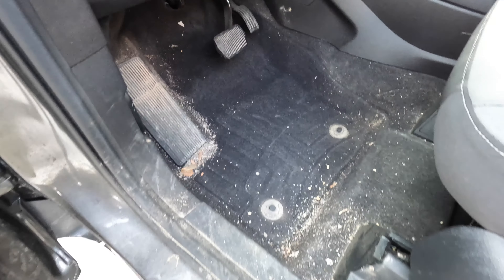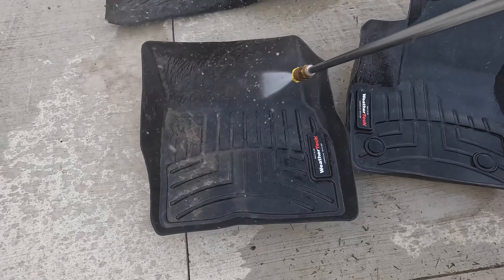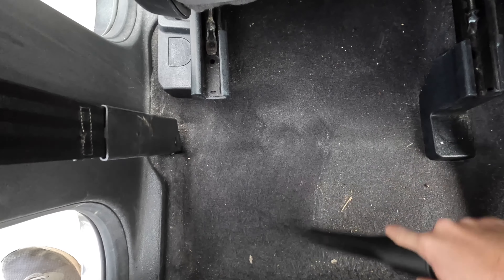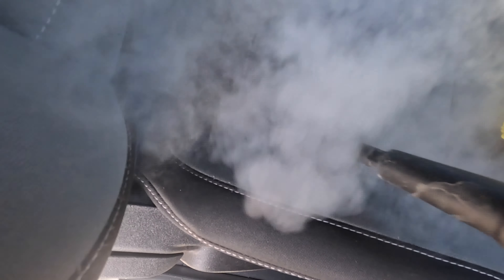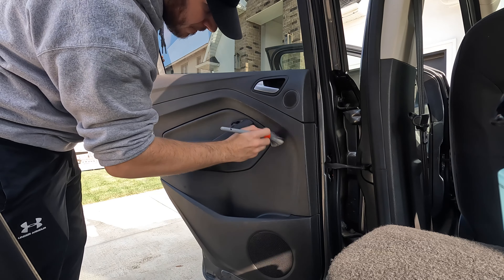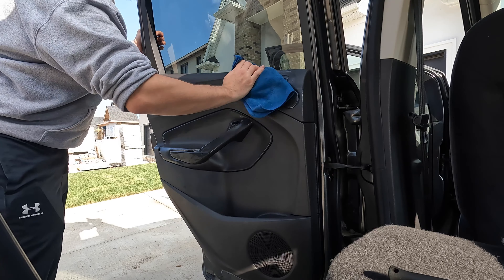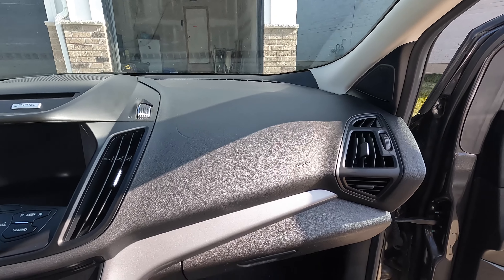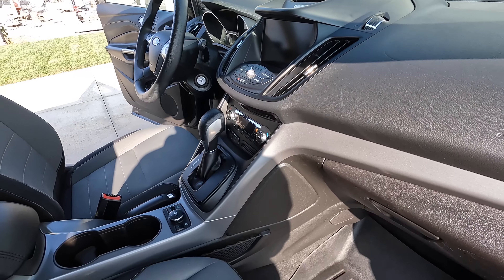How To Detail Your Car At Home (DIY)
Detailing this interior with products and equipment that are easily accessible for you to get at home!